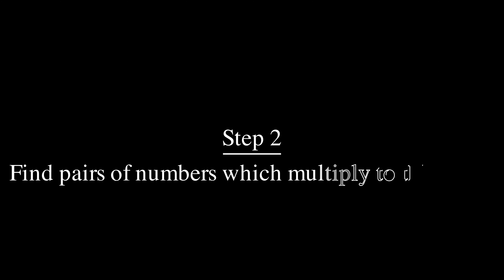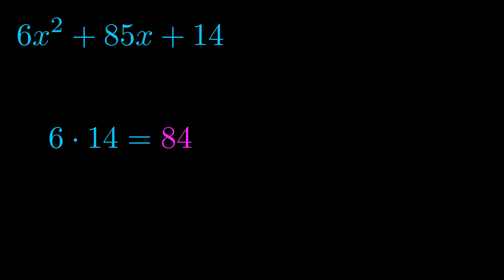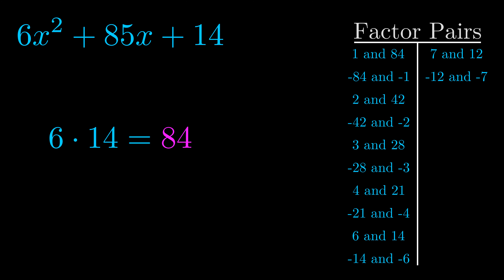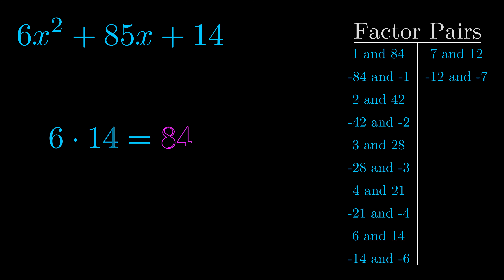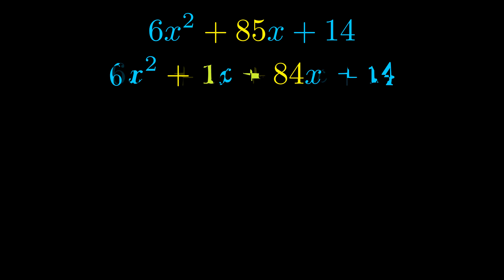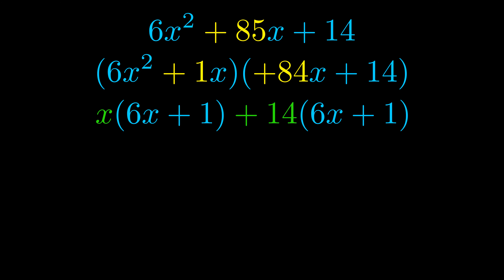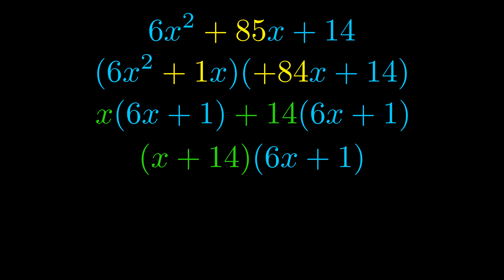Factor 6x^2 + 85x + 14